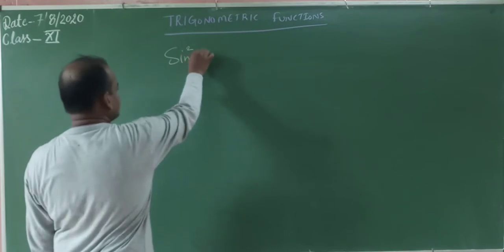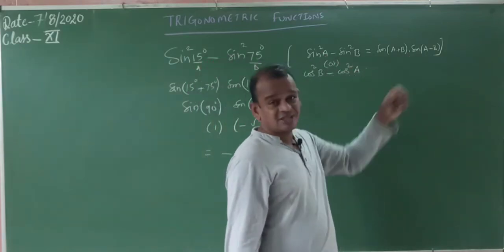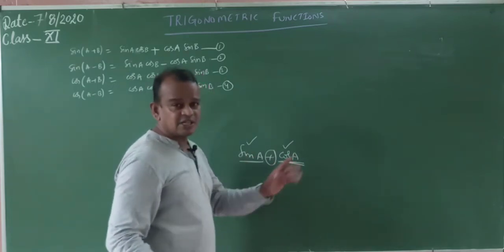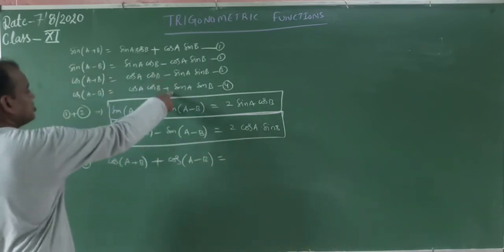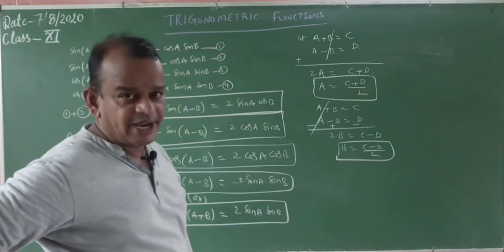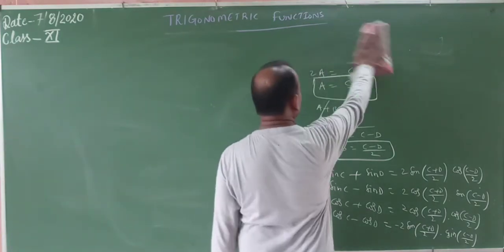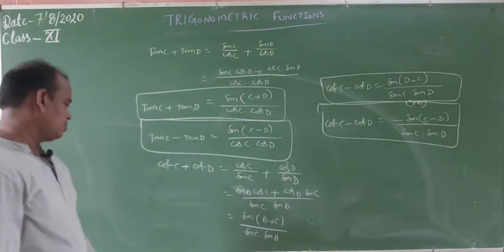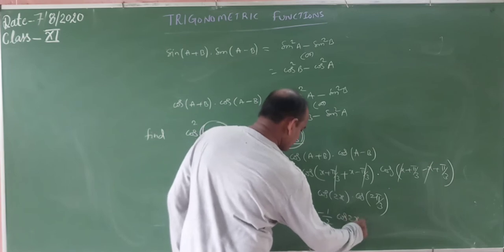TRIGONOMETRIC FUNCTIONS LECTURE 8 BY RUDRA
ClassXI/NCERT/CHAPTER-3